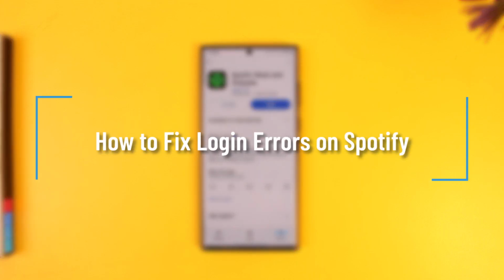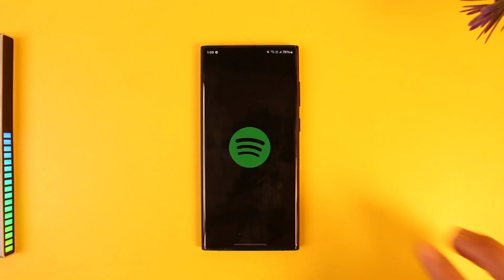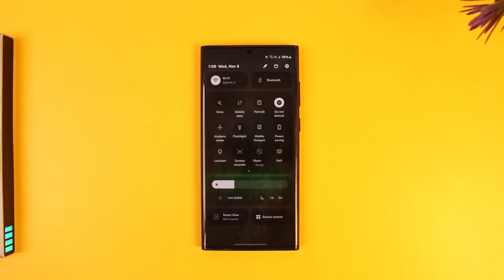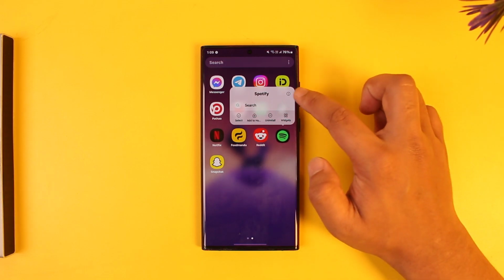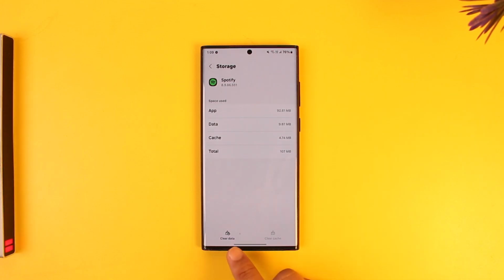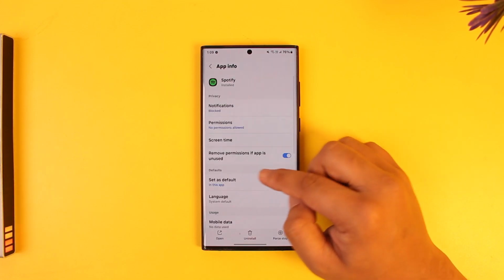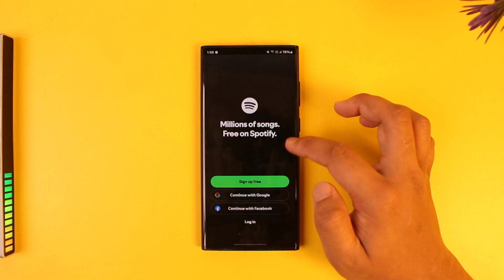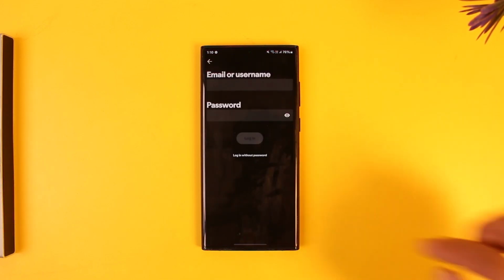How to Fix Login Errors on Spotify !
If you’re experiencing login errors on Spotify, there are a few potential causes and simple solutions to get you back into your account. This video will guide you through troubleshooting these issues, from checking your internet connection to resetting your password.

To begin, ensure that your internet connection is stable. If you’re using Wi-Fi, try switching to cellular data, or vice versa, to confirm it’s not a network issue.

If your connection is fine, the problem may be with the Spotify app itself. For Android users, long-press the Spotify app icon, select the "App Info" button, then go to "Storage." Tap "Clear Cache" and "Clear Data" to remove temporary files that might be causing login issues. For iPhone users, you may need to offload or reinstall the app to achieve a similar effect.

Another common reason for login errors is incorrect credentials. Double-check that you’re entering your username or email and password correctly. If you’ve forgotten your password, keep in mind that Spotify’s app does not support password resets directly. Instead, go to [spotify.com] in a web browser, navigate to the "Reset Password" option, and follow the steps to create a new password.

By following these steps, you should be able to resolve most Spotify login issues.

### Timestamps:
0:00 Introduction
0:10 Check Internet Connection
0:18 Clear Cache and Data (Android)
0:32 Offload or Reinstall App (iPhone)
0:39 Verify Login Credentials
0:52 Reset Password via Browser
1:01 Conclusion

### SEO-Optimized Description:
Facing login errors on Spotify? This video provides a complete guide to troubleshoot common Spotify login issues, from checking your internet connection to clearing the app cache and data. Learn how to verify your credentials and reset your password if needed via the Spotify website. These steps will help you resolve most login issues, ensuring you can access your Spotify account again.